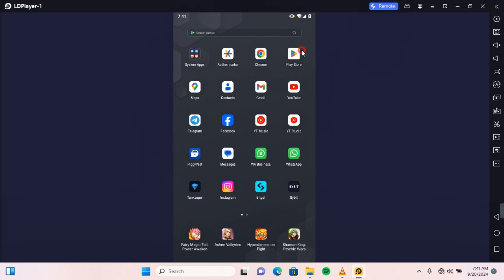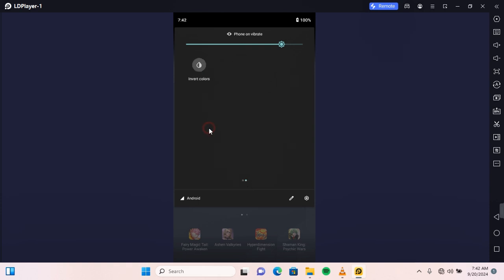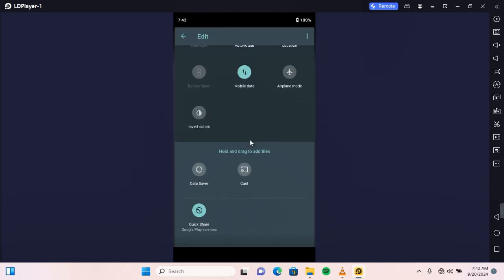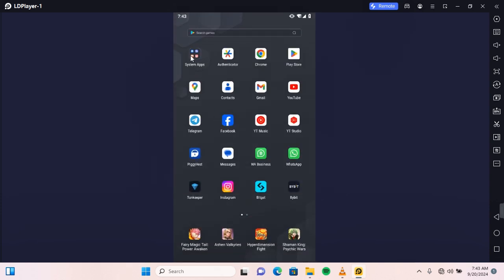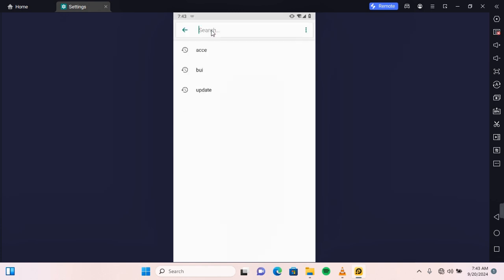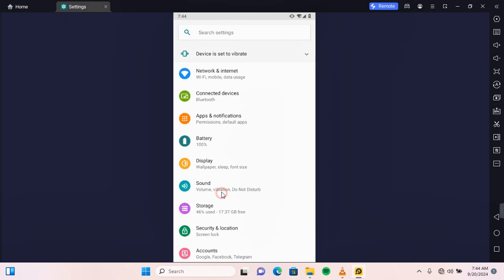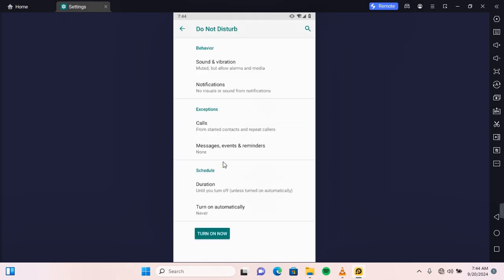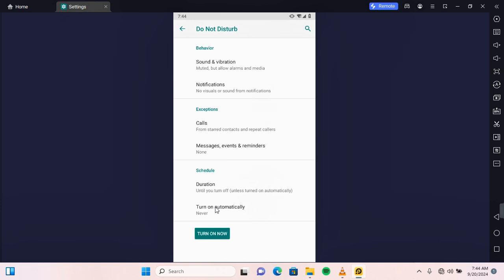How to Turn On DND Do Not Disturb on Android - Quick and Easy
Want to turn on Do Not Disturb (DND) on Android? In this quick and easy tutorial, "How to Turn On DND on Android," we'll show you the steps to activate this feature, allowing you to silence notifications, calls, and alerts to avoid distractions.

Learn how to navigate the DND settings, customize what gets silenced, and manage your interruptions so you can focus or rest without being disturbed by your phone's alerts.

Turn on Do Not Disturb on Android
Enable DND mode on Android
Silence notifications on Android
How to set up Do Not Disturb on Android

Thanks for joining us! Share these insights with your Android users, and let's manage our notifications together!